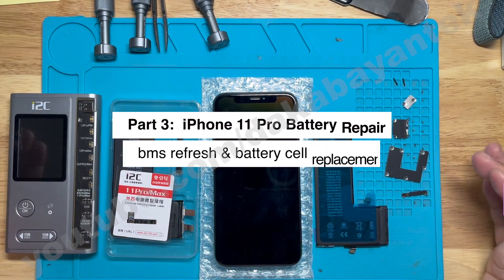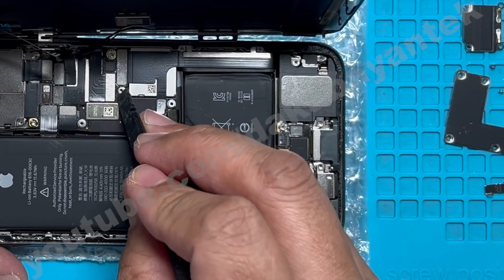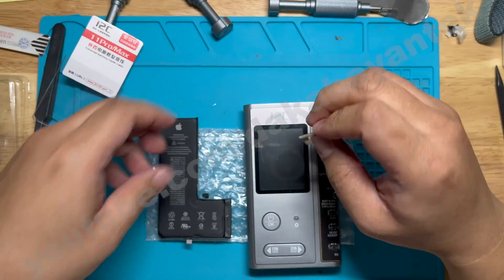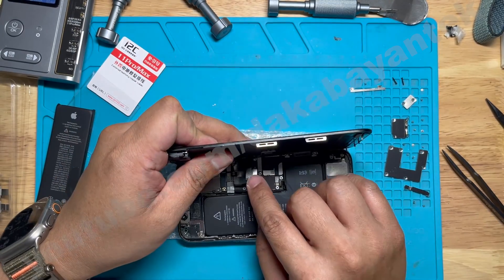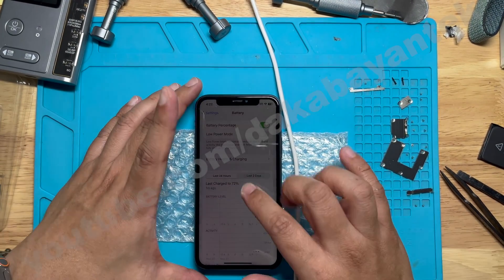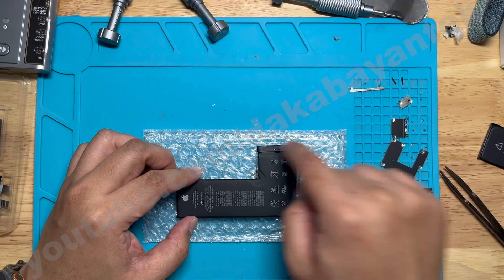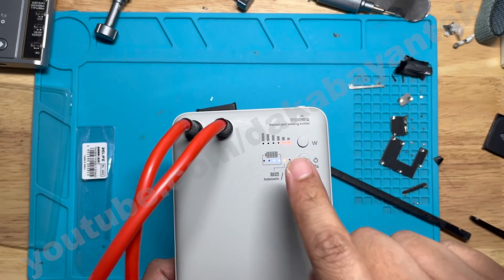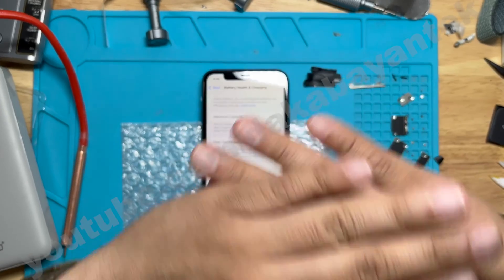Remove "important battery message" in iPhone - Method 2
Method 2 Using i2c i6s Programmer to reset battery health to 100% with the 'important battery message".